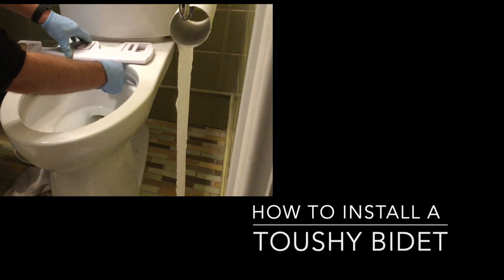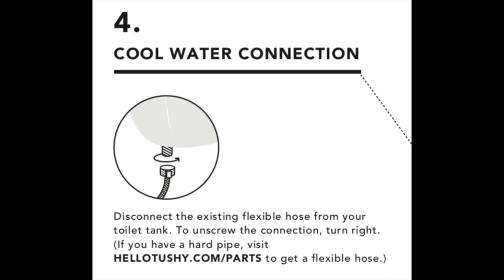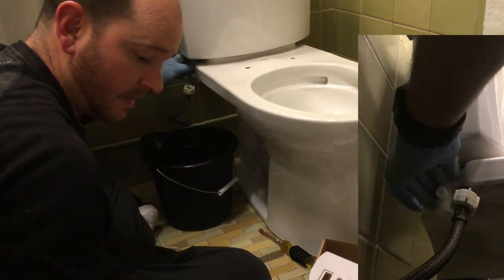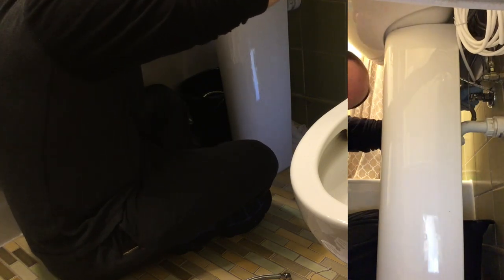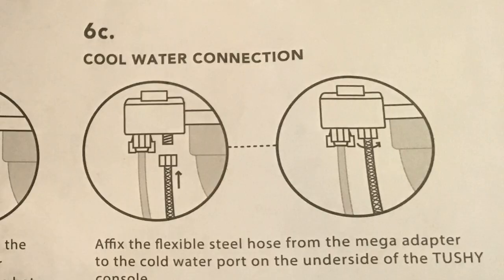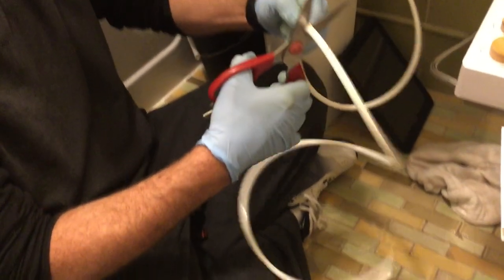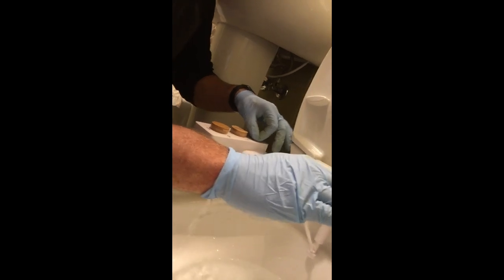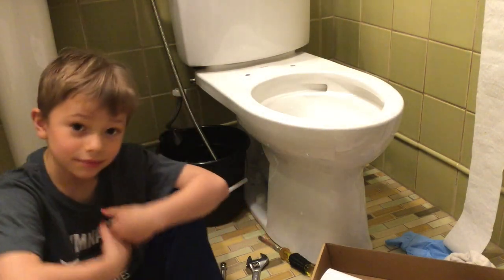Complete Install of a Hello Tushy Bidet with Warm Water Option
This video is about Installing a Tushy Bidet with a warm water option.  My Son and I go through the installation step by steps showing every aspect of what to expect.  Also, I now have video proof what what a 7 year does with your leave to get a tool and the camera is still rolling.  The bidet is available:

Amazons bidet: